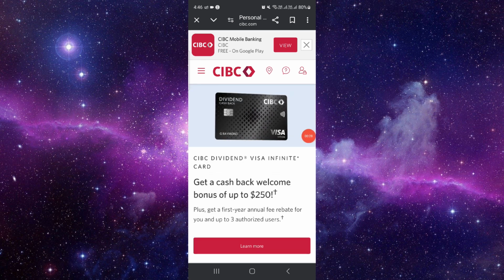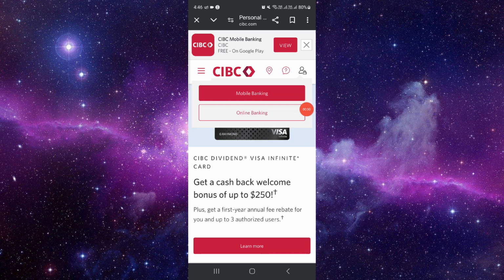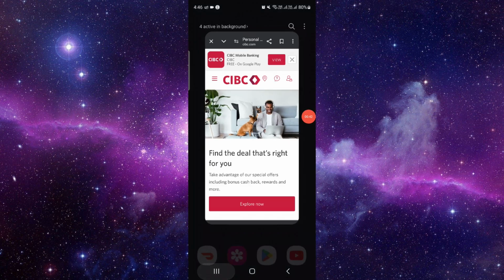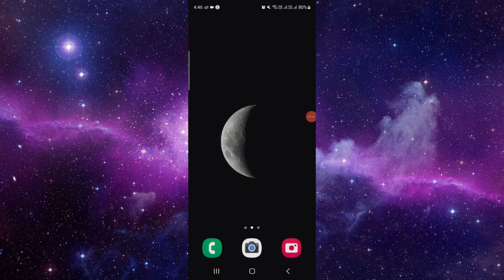✅ How to Order Cheques from CIBC (Full Guide)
Learn how to order cheques from CIBC with this step-by-step guide. Follow these instructions to manage your cheque orders efficiently. Questions?

• Ordering cheques from CIBC
• Understanding cheque order process
• Tips for managing your CIBC account